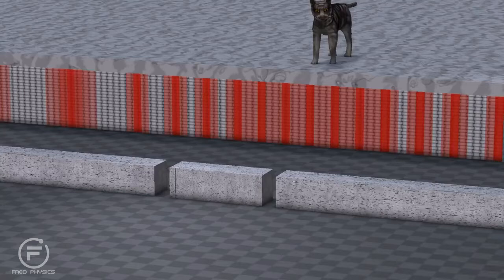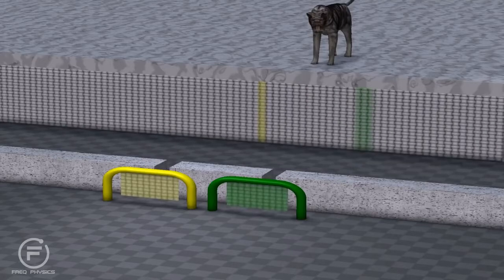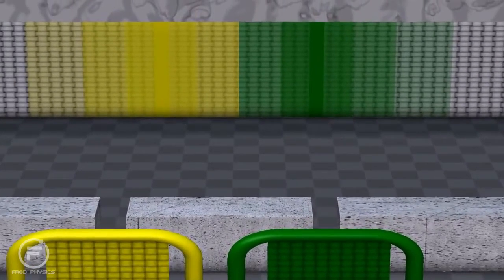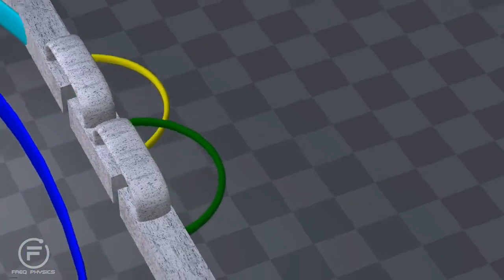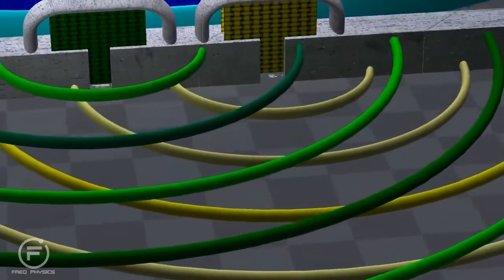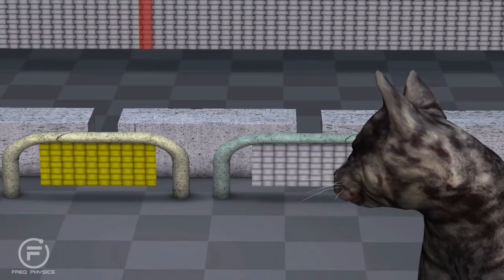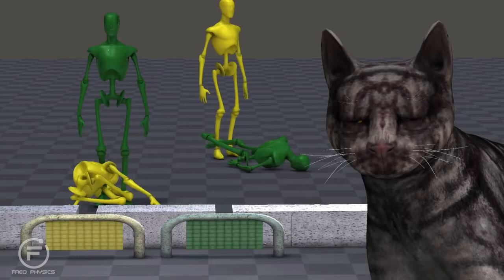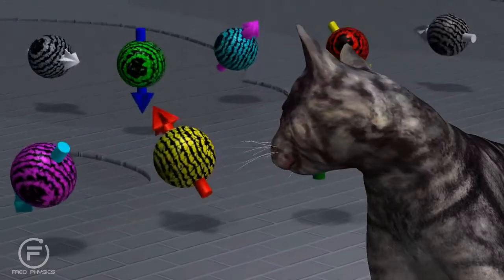Wave Particle Duality, Schrodinger's Cat, EPR / Bell inequality, and entanglement